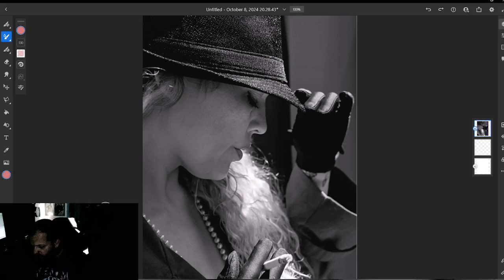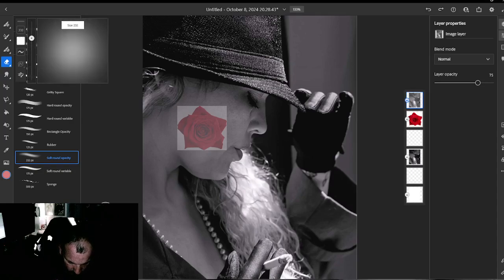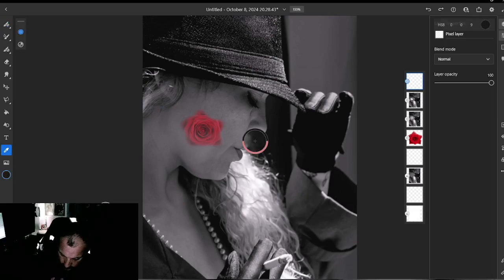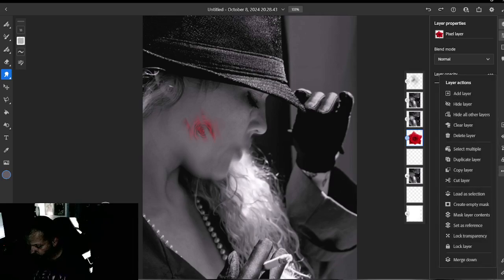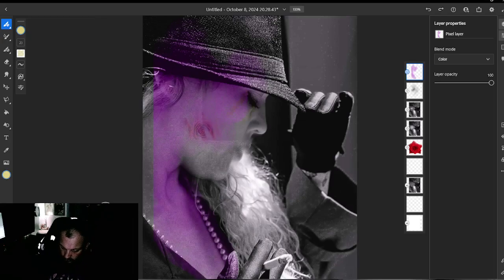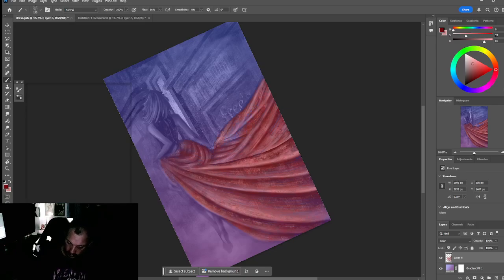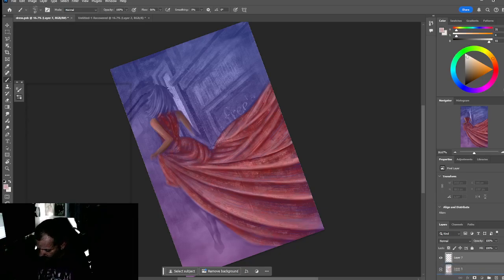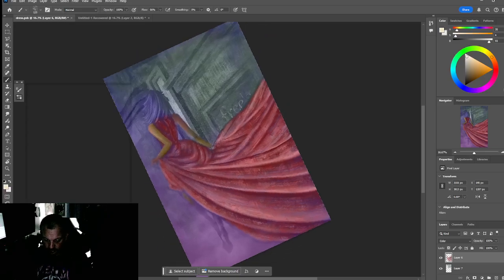playing with fresco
some basic image manipulation with frsco